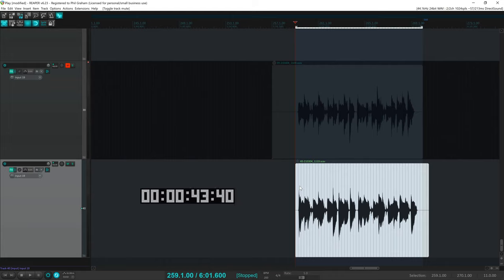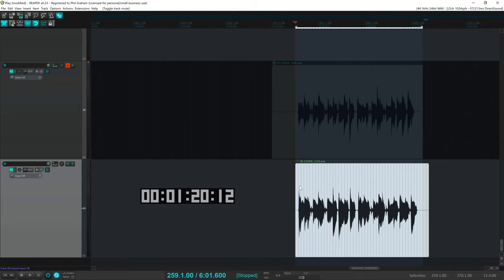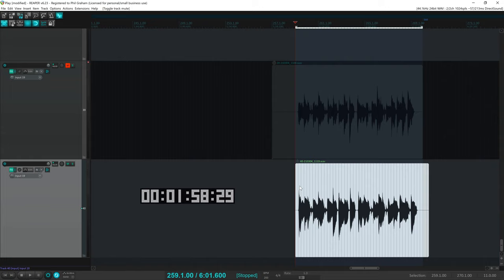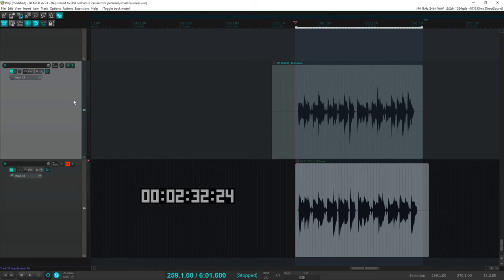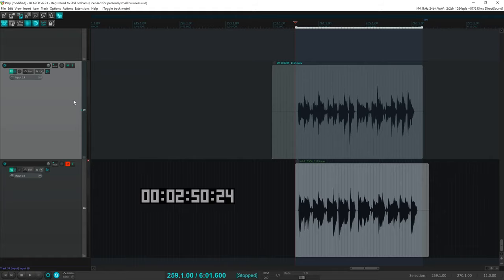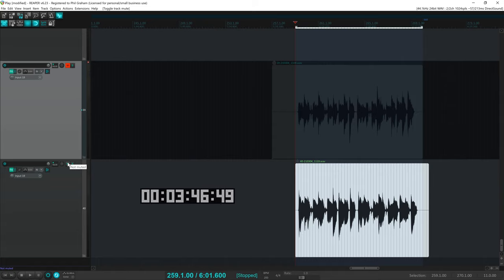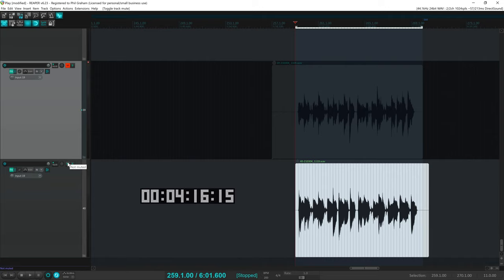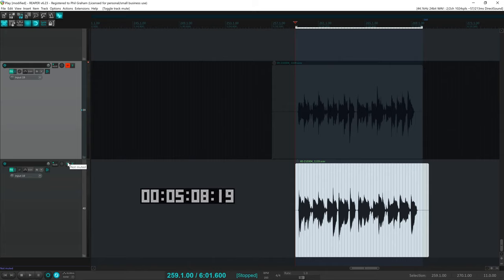Trying a wound G-String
I recently decided to try a wound G-String on my yamaha pacifica 112. I thought i'd show a quick example of the difference it makes and explain why I think it works well for my use case.